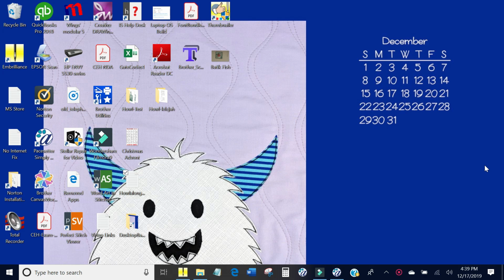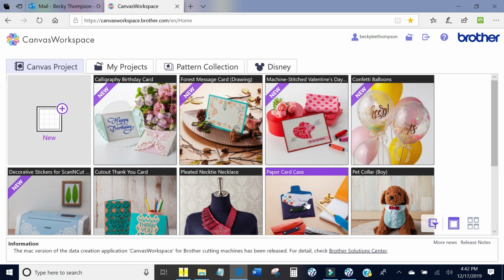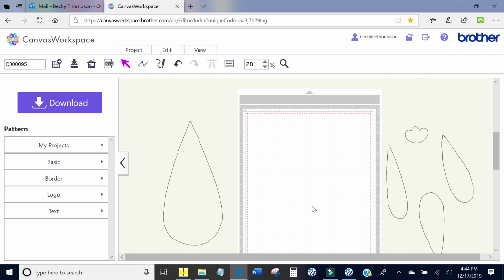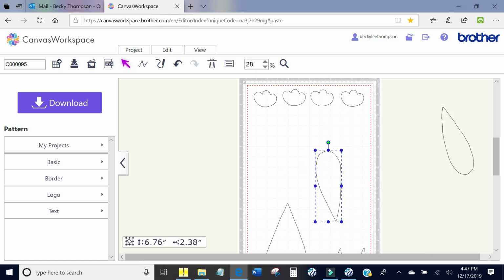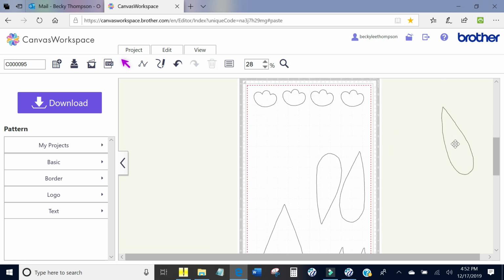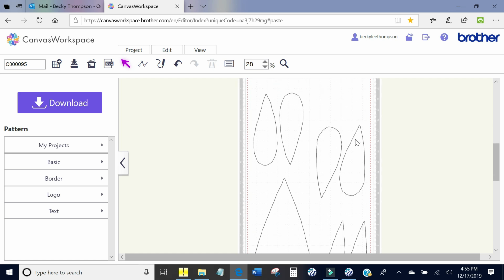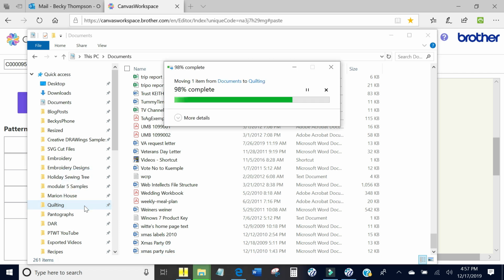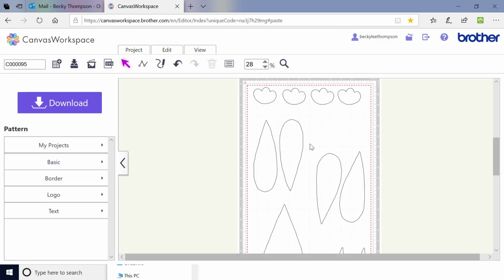Howl-lelujah Quilt Along Part 4 - Learn to Edit the Brother Canvas Workspace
In this video, we'll edit the uploaded scan that was uploaded into the BrotherCanvas for the Howl-lelujah Quilt from UrbanElementz. We'll also learn some computer file management. Thank you to Allbrands for allowing me to use their BrotherSewing Luminaire during this quilt along series. Thank you!

My Scan N Cut is the 650 Wireless however that is an older model.  Here is the latest wireless model, the DX

Sapporo Iron

Omnigrip Ruler 8.5" x 24"
Omnigrip Ruler 6" x 14"

Perfect 1/4" Seam Guide Ruler
Thread Cutterz Ring